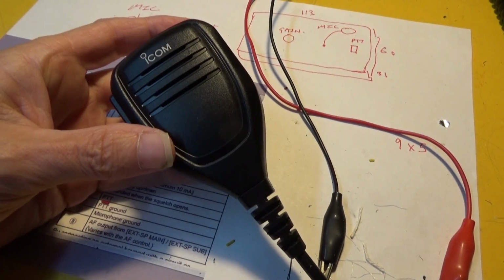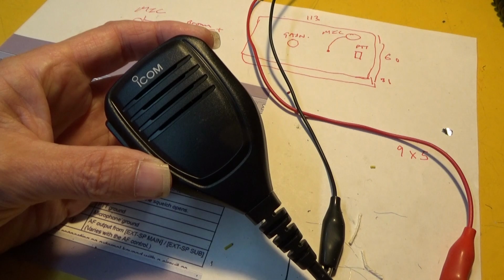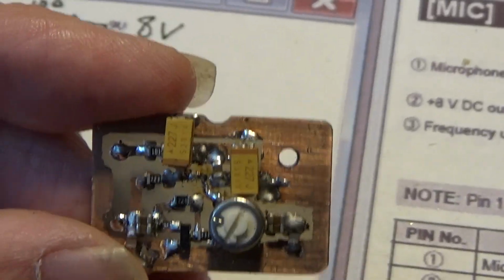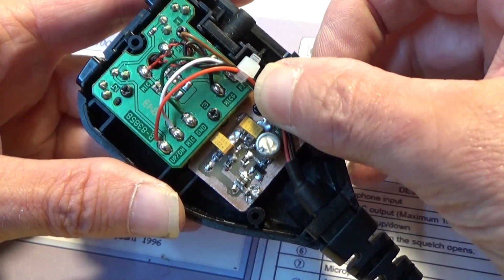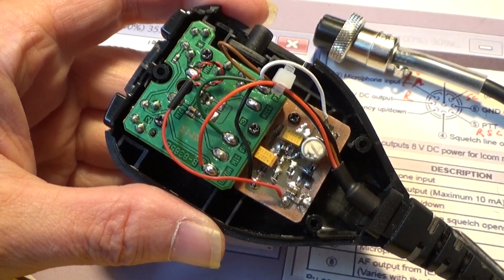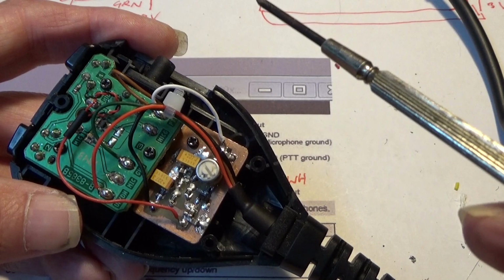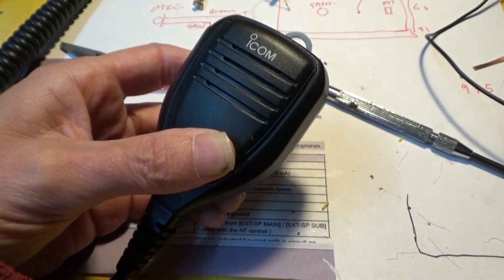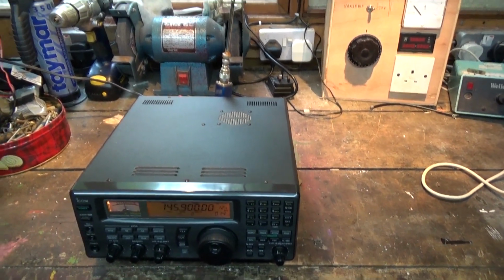IC 9700 Mike mod